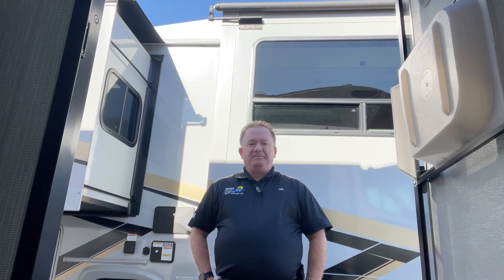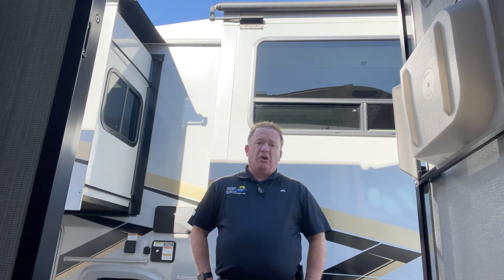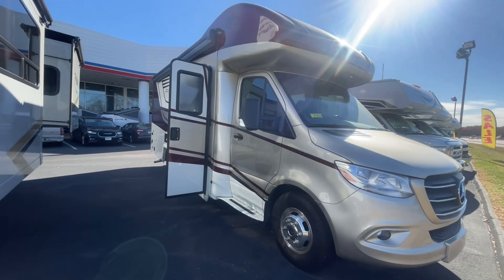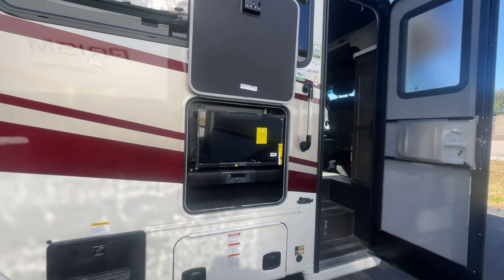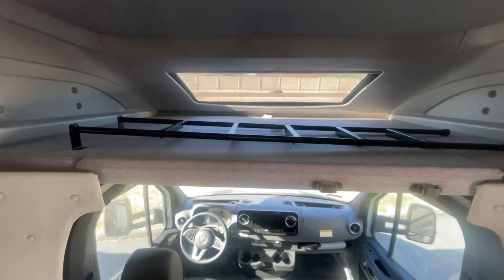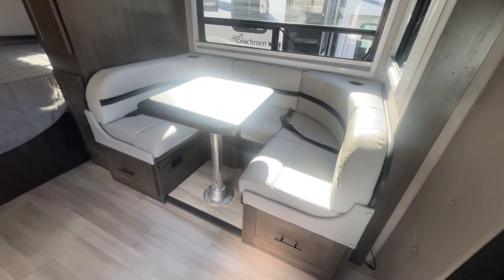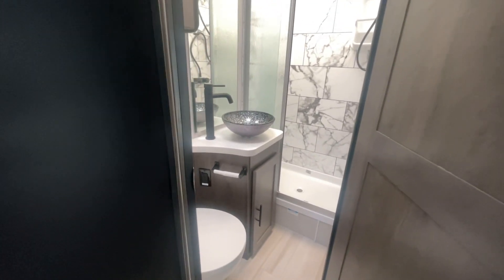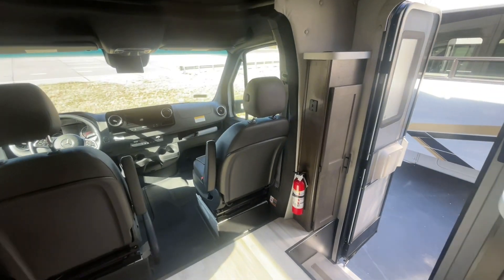The PERFECT RV for traveling couples!